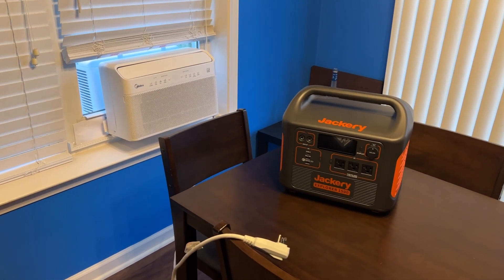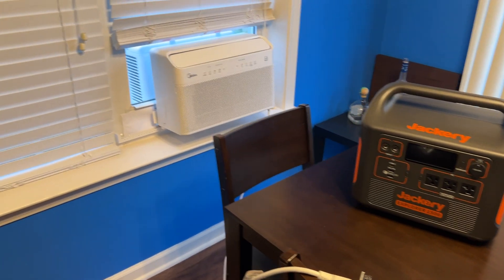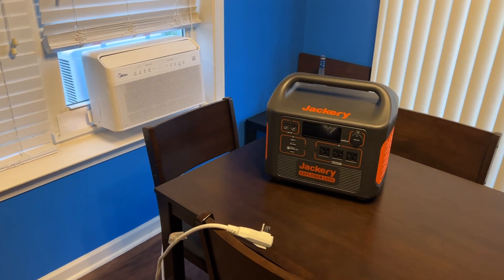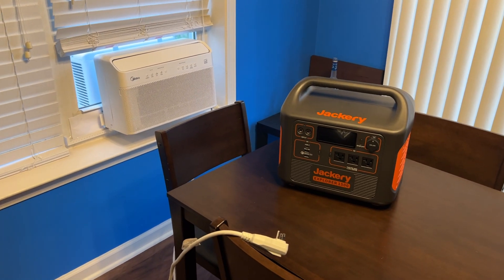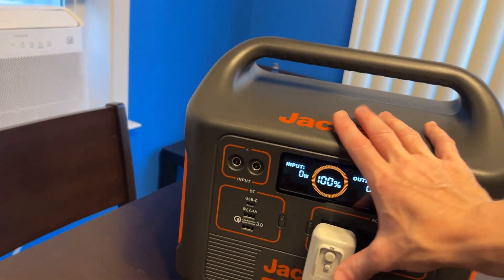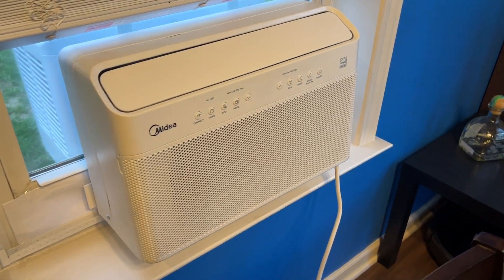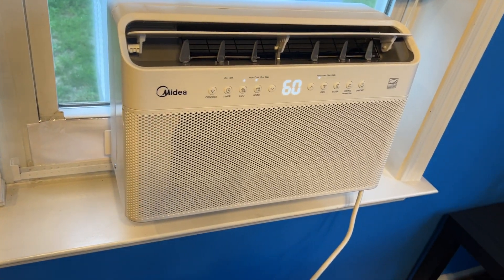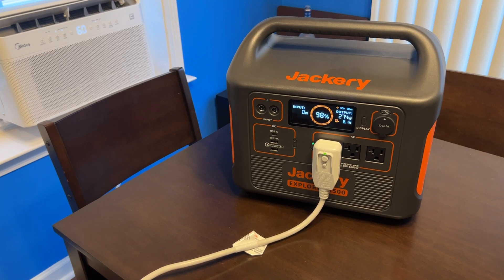Power Consumption Test: Midea 8000 BTU Inverter Air Conditioner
This is a power consumption test for the Midea 8000 BTU Inverter Air Conditioner.  It was recommended as a low power cooling option, that will help conserve battery power during an outage.